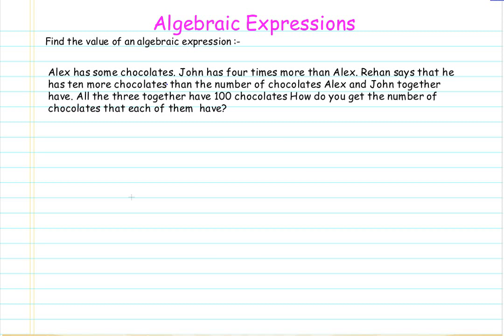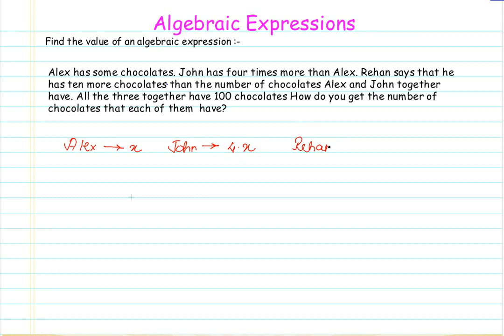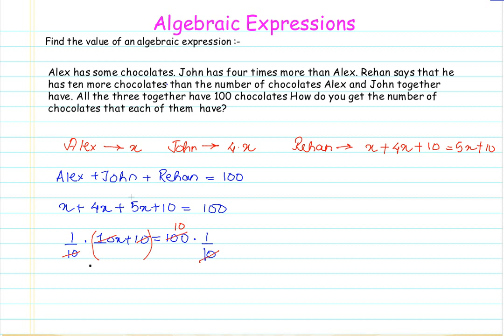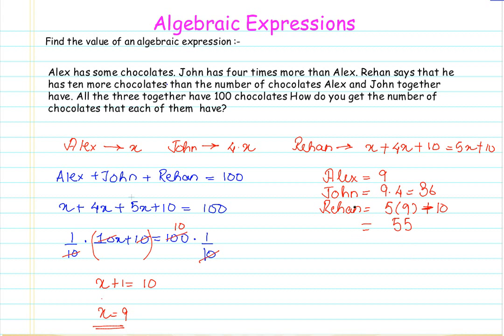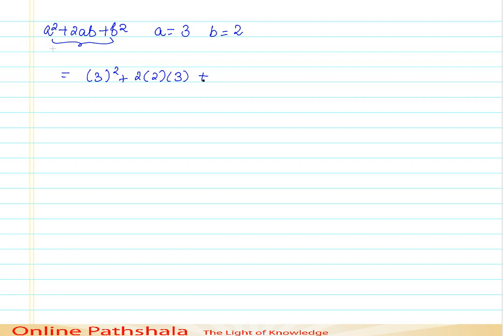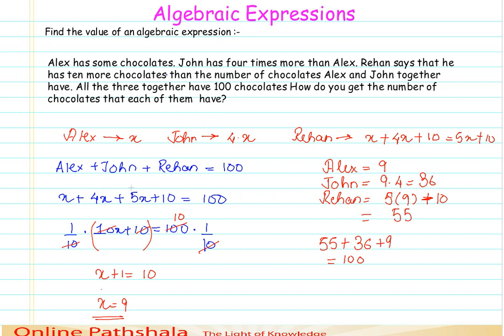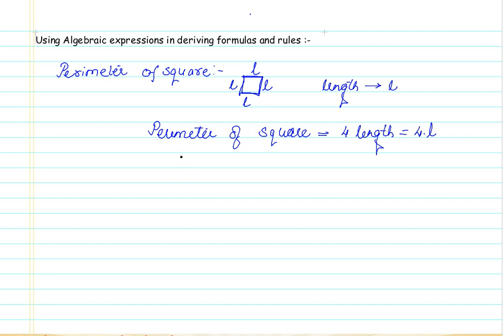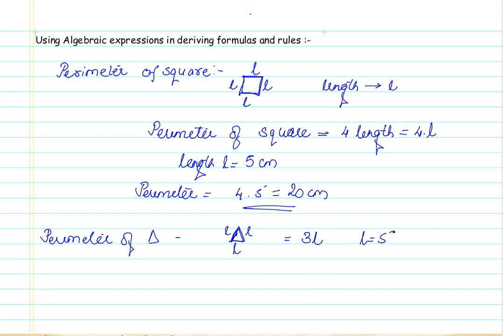Finding the value of an algebraic experssion CBSE MATHS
CERT Syllabus
Std 7